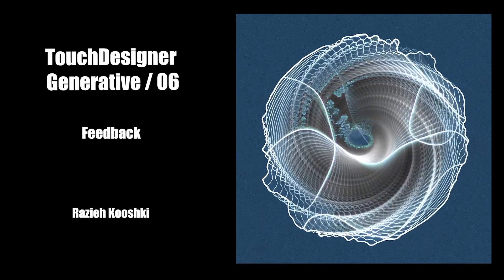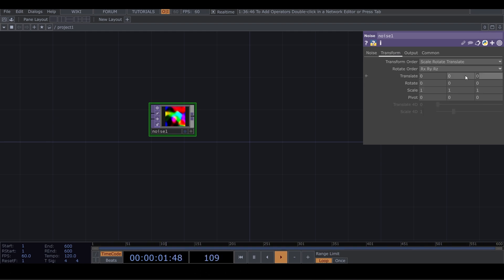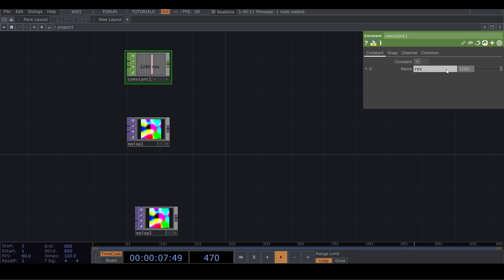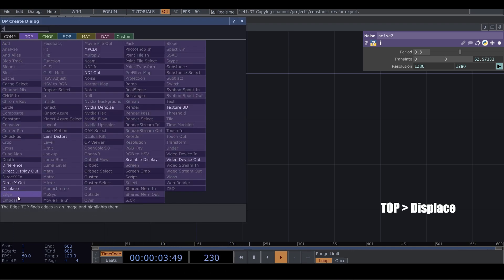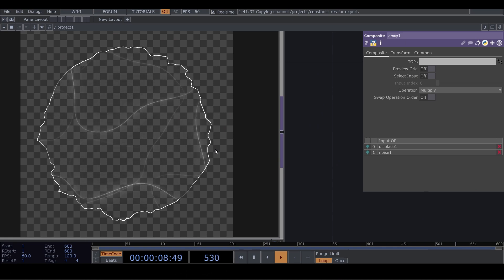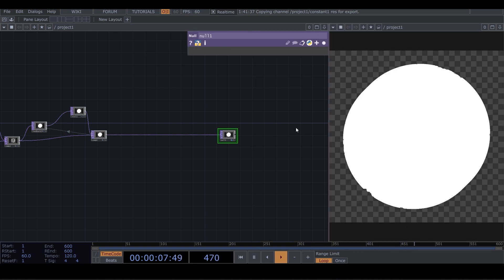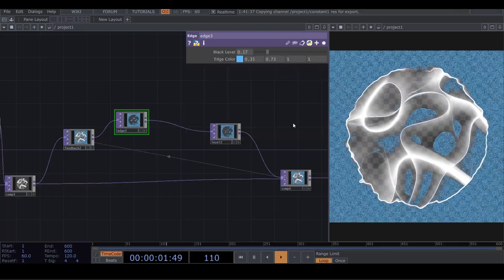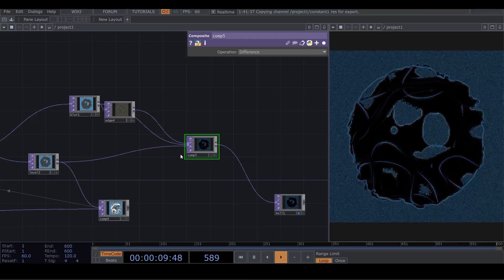TOUCHDESIGNER Tutorial - Generative Art / 06, Feedback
Easy and fast way to create some generative images using feedback loop in Touchdesigner.

☁ All videos have generated English Subtitle which I edited them and I tried to highlight the important parts.